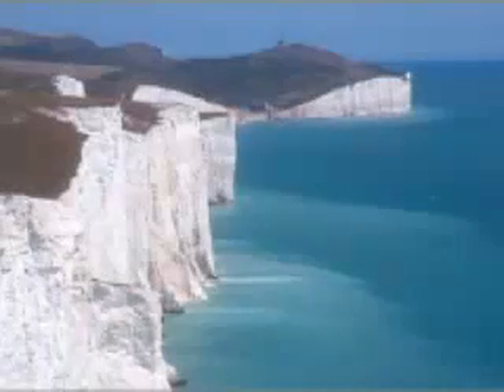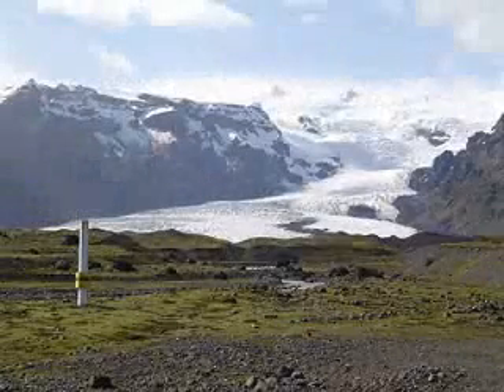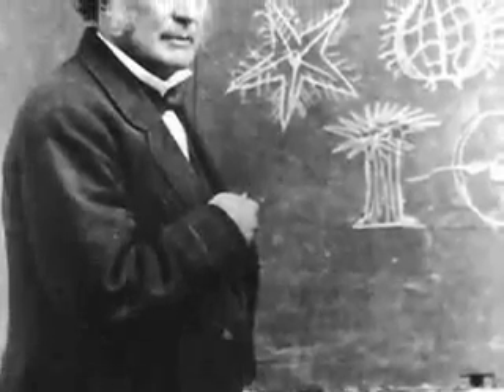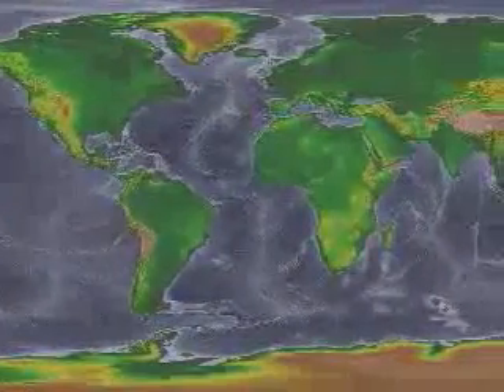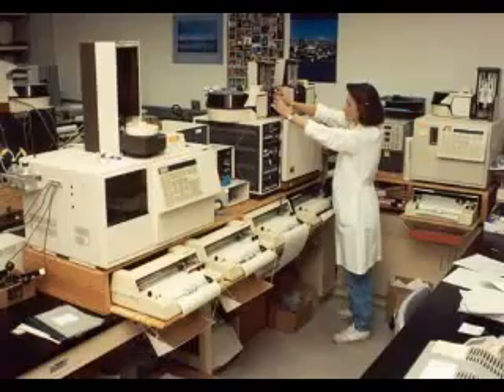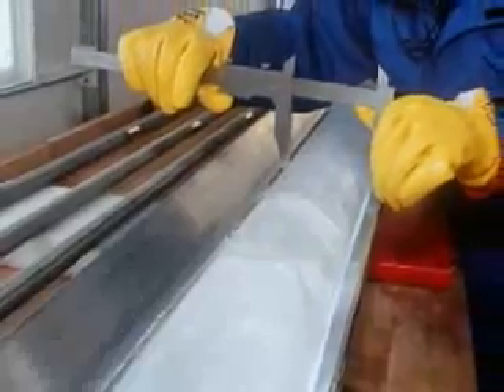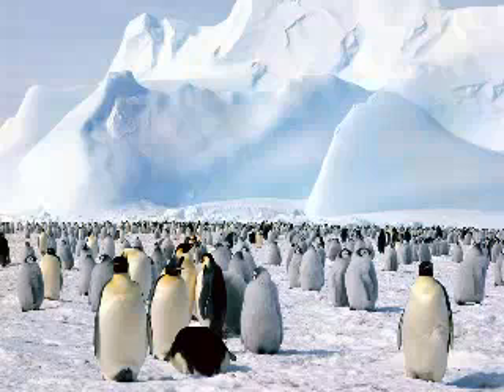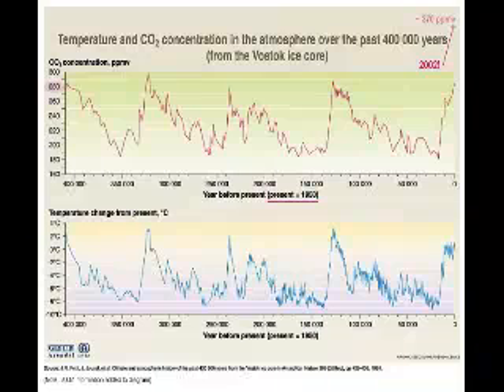Potholer54: "The Ice Age"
Uploaded on Aug 19, 2008

What was the Ice Age? How do we know it happened? And will it happen again?
This video should by rights be called "The Ice Age Made Easy", but I want to reserve that title for the series of videos I made showing the evidence for our origins. But the principle is the same -- what happened and how do we know.

CORRECTION: At 5:55 I called O-16 the "stable" form of oxygen. But in fact, both O-16 and O-18 are stable. I should have said O-16 is the most abundant.